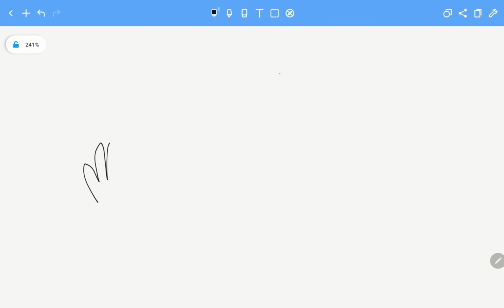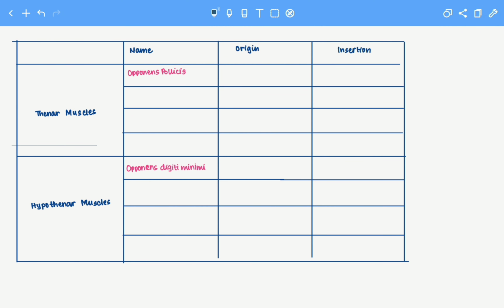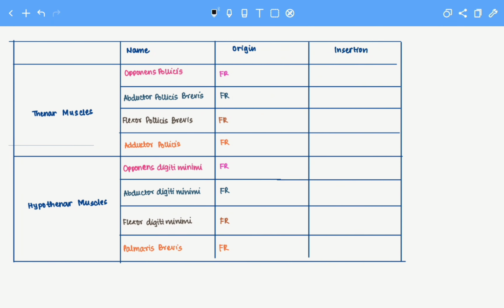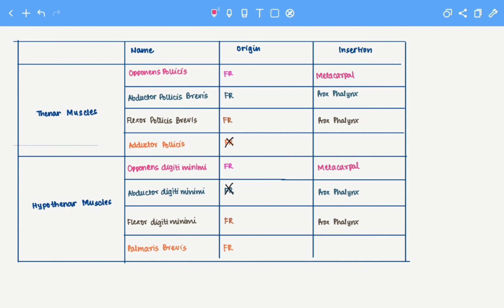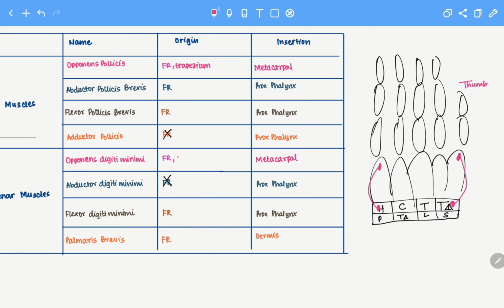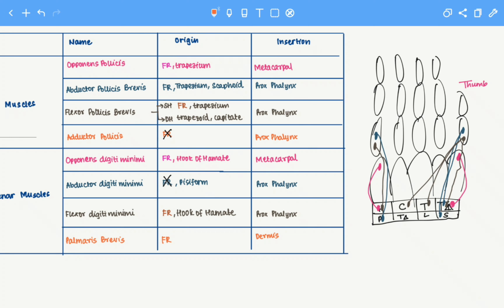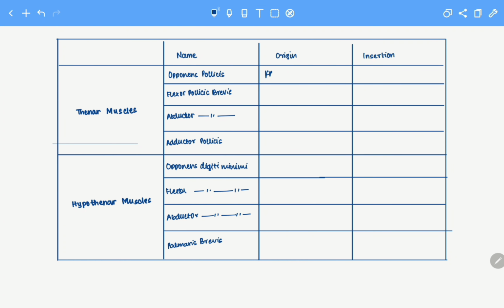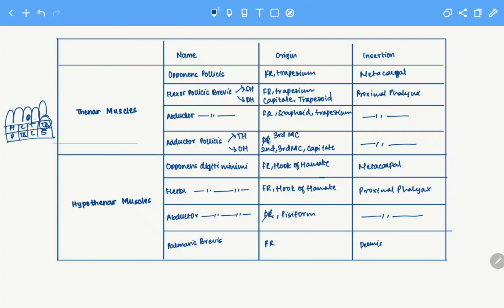TRICKS TO MEMORIZE ALL THE DIFFERENT MUSCLES IN THE THENAR & HYPOTHENAR REGIONS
Do you want to memorize all the different muscles in the thenar and hypothenar regions? If so, then you're in luck, because we've got some great tricks for you! In this video, we'll show you how to memorize all the muscles in these regions, as well as their origin and insertions.

After watching this video, you'll be able to quiz yourself on all the muscles in these regions without even thinking about it! This is a great way to consolidate and remember the information you've learned in class. So don't waste another day struggling to remember this information – watch our video and learn the tricks that will help you memorize it fast!

0:00 Thenar and hypothenar overview
0:42 Trick One for Thenar
1:00  Common features of the muscles
1:59 Learning the Names
5:30 Common Origin point
8:13 Common insertion point
10:27 Continuing Origins with the diagram
17:40 Testing our Memory